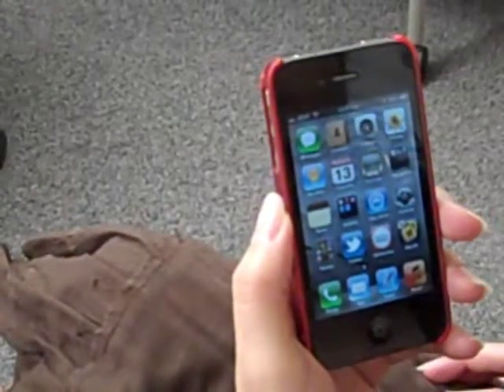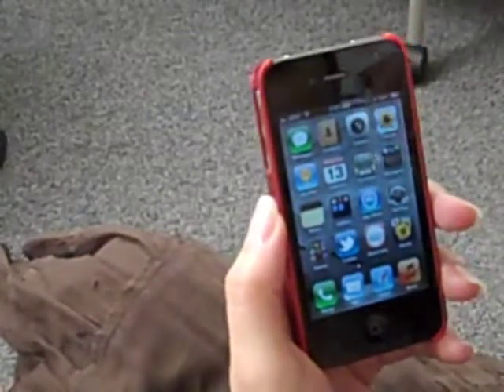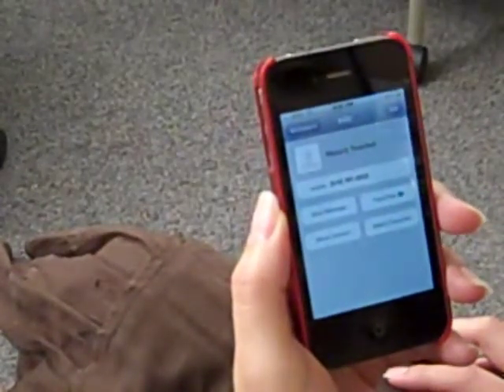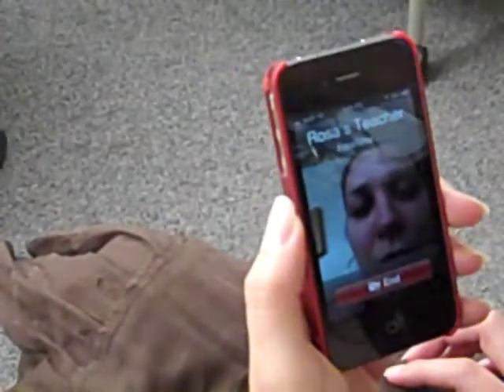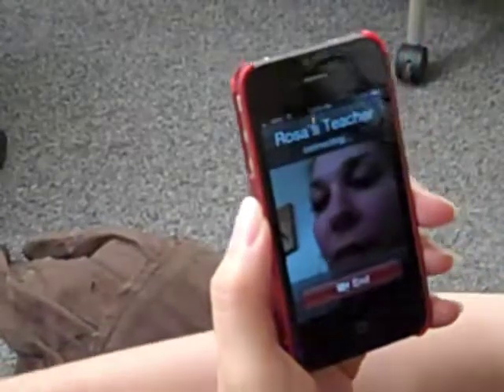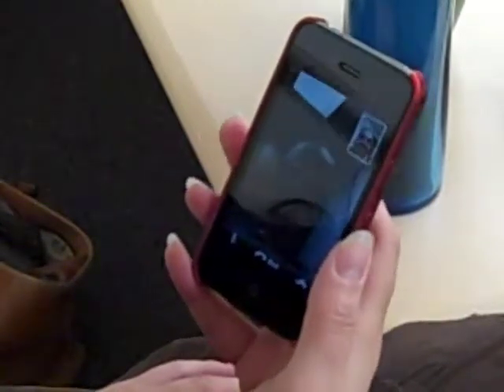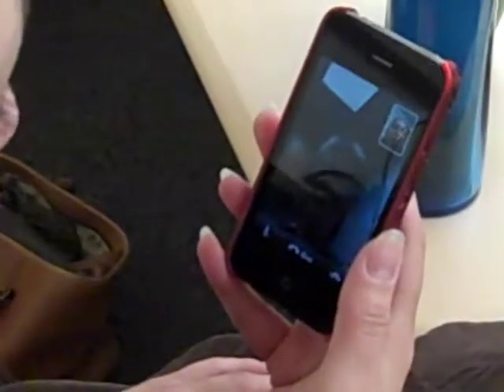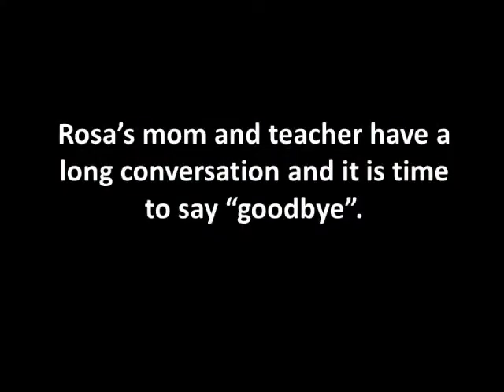Face to Face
LWT Video